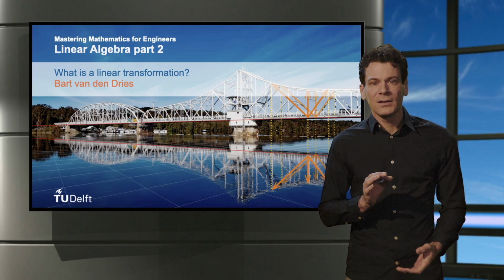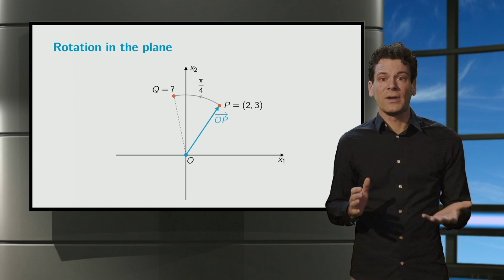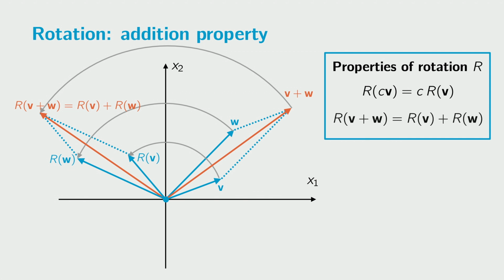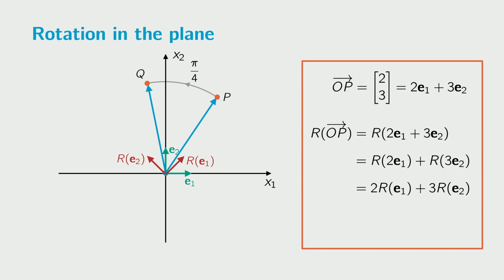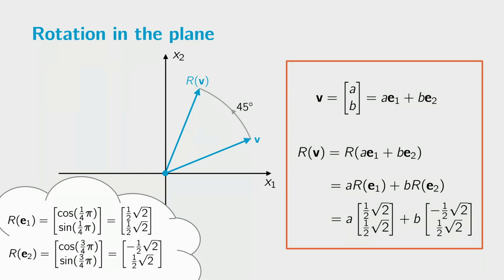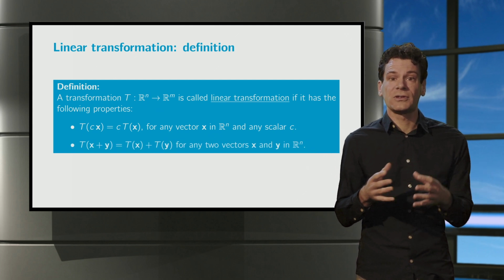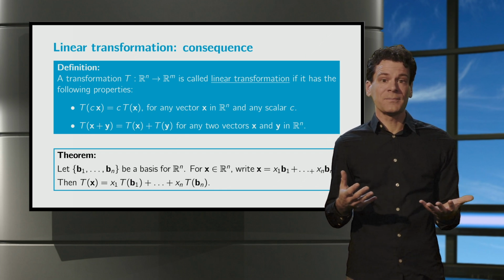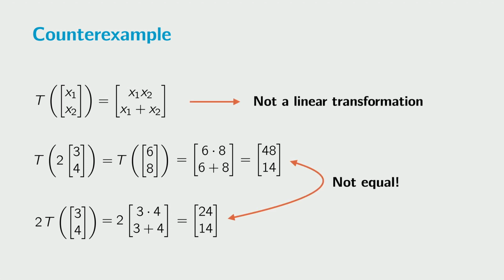MMFEL2_2023_Week_2_2_2_What_is_a_linear_transformation-video